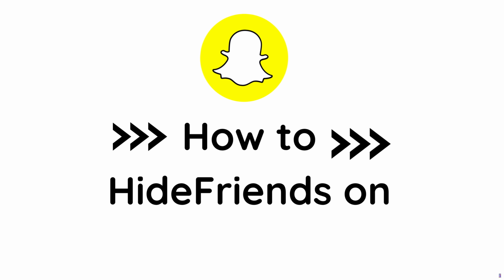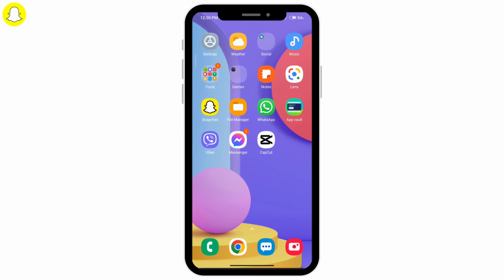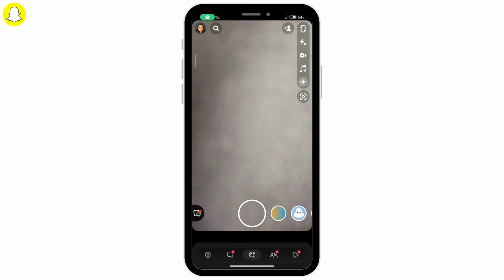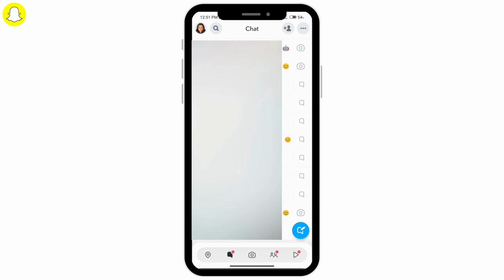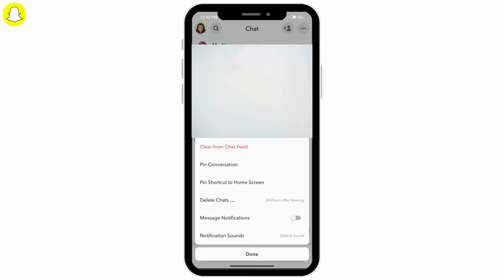How to Hide Friends on Snapchat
Learn how to effectively hide your friends on Snapchat with this step-by-step tutorial! In this video, we'll guide you through the process of managing your friends list for increased privacy and control over your Snapchat connections.

⏰ 00:00 Introduction to Hiding Friends on Snapchat:
 We'll begin by discussing the importance of managing your friends list and the benefits of hiding friends on Snapchat. Understand why this feature can be useful for your privacy and social media experience.

⏰ 00:10 Step-by-Step Guide:
Dive into the detailed tutorial on how to hide friends on Snapchat. From accessing your friends list to selecting who you want to hide and managing your privacy settings, we'll cover it all. Follow these simple steps to ensure that your friends are hidden from your Snapchat connections.

Take control of your Snapchat connections and enjoy a more personalized and private experience on the platform.